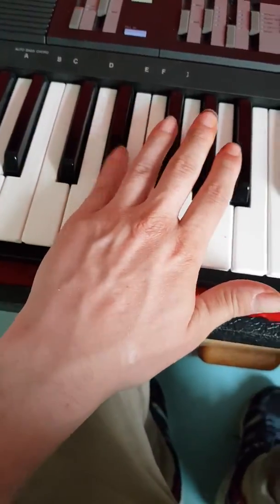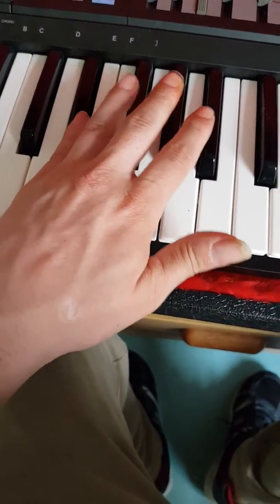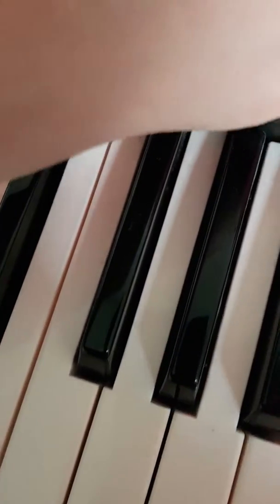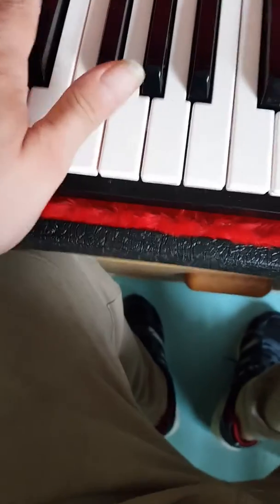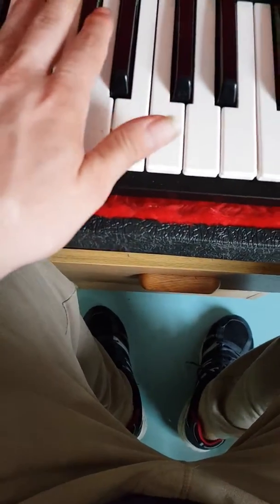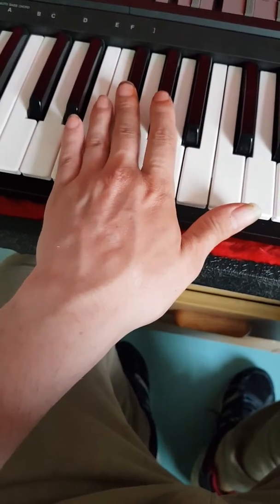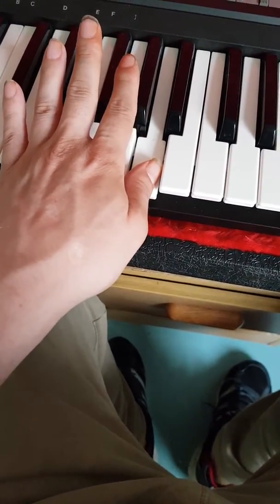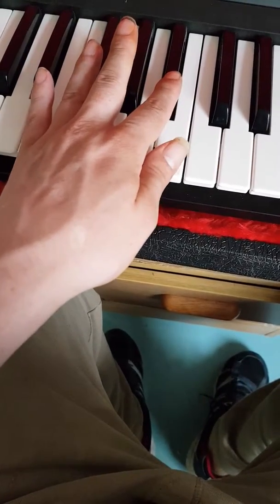22 July 2018